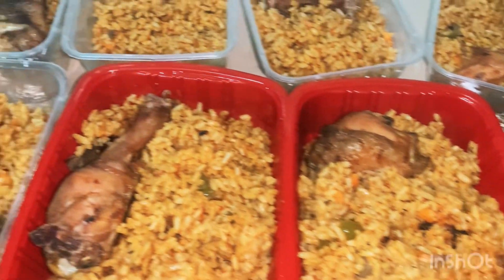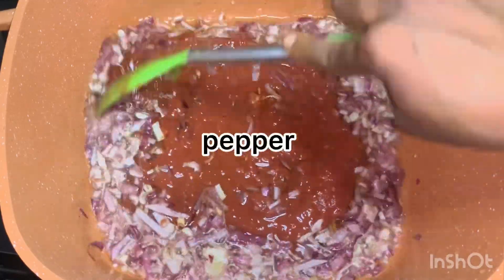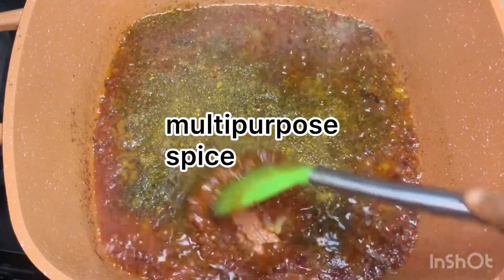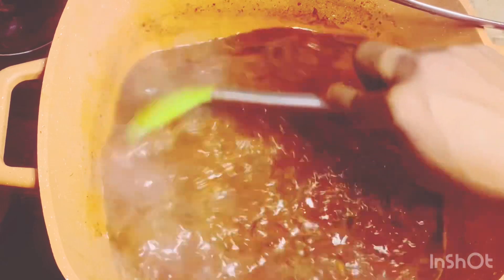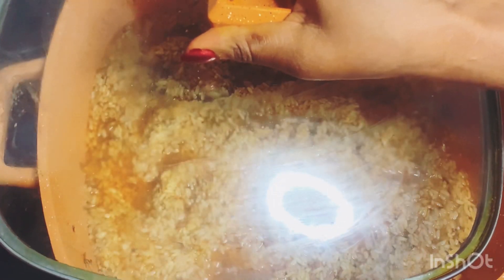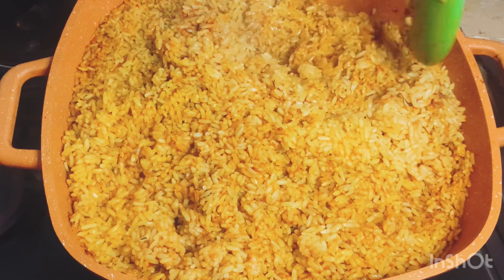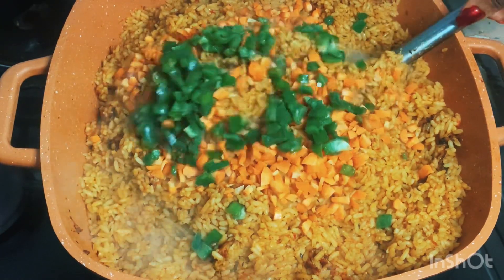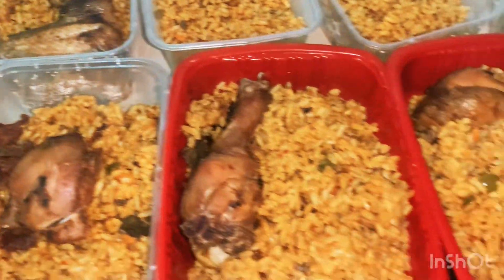HOW TO MAKE NIGERIAN JOLLOF RICE | how to make jollof rice for Beginners | Jollof rice recipe